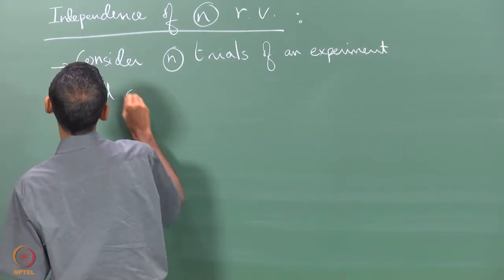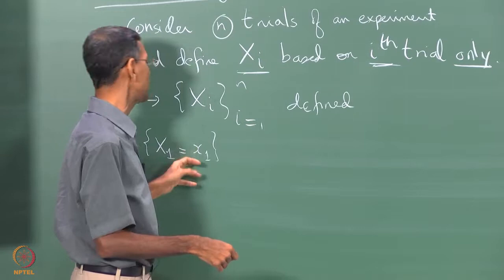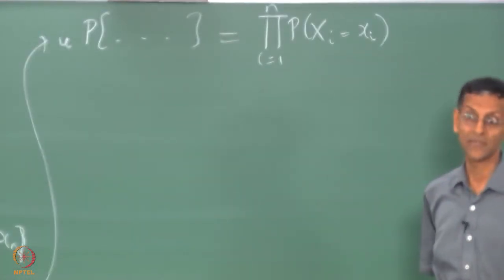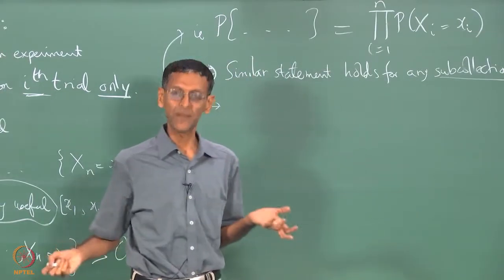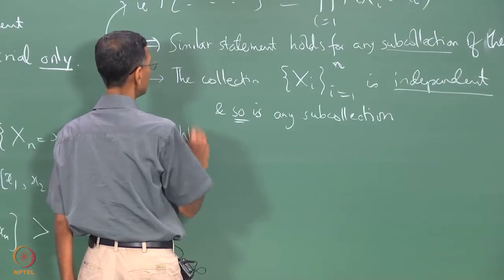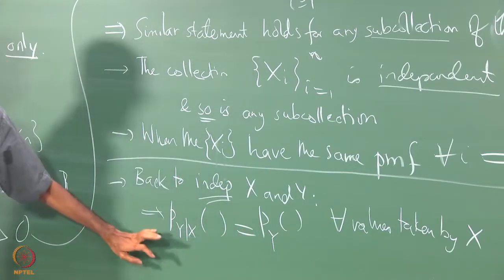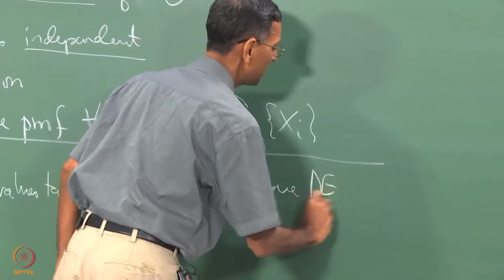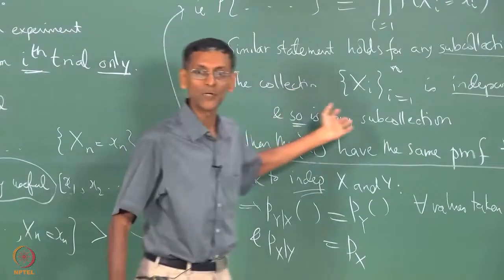More on independence